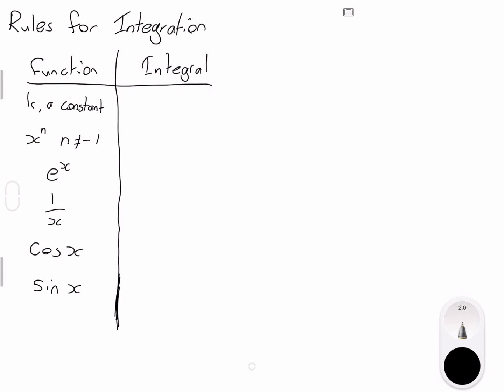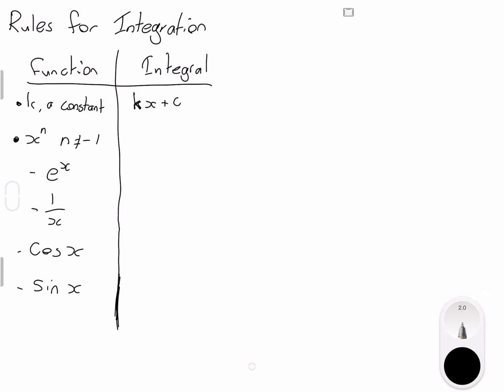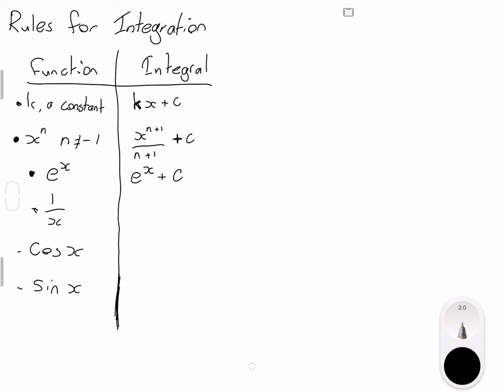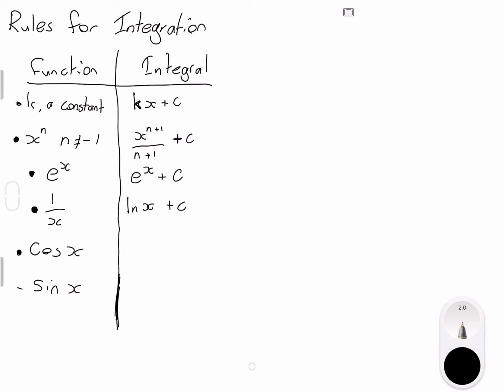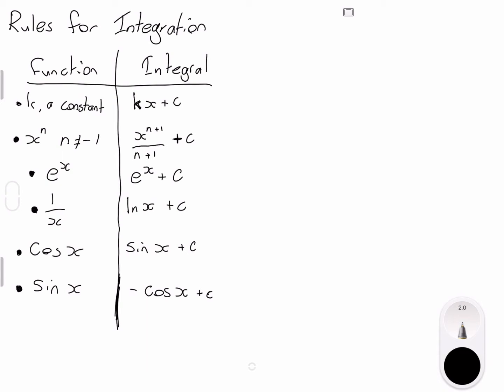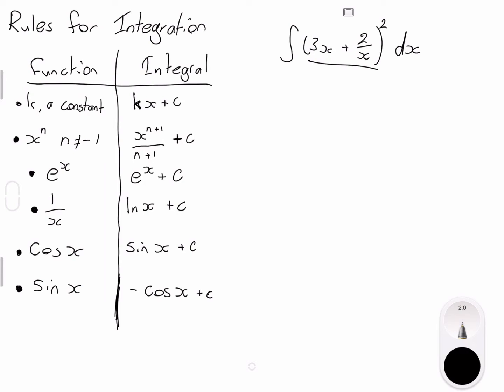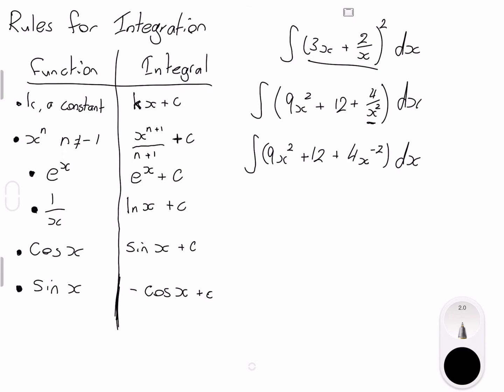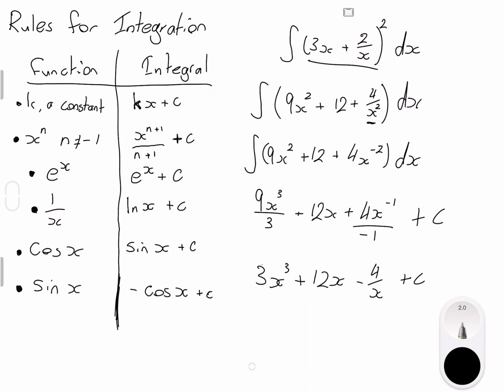3-3d Integrating Composite Functions